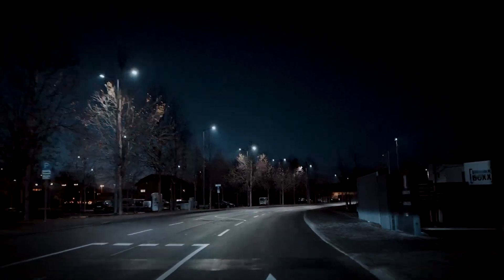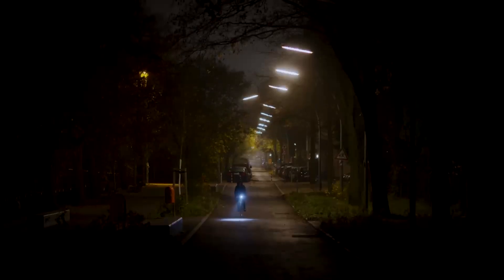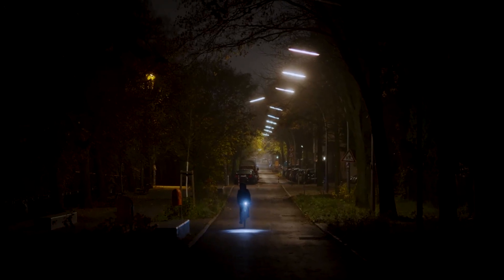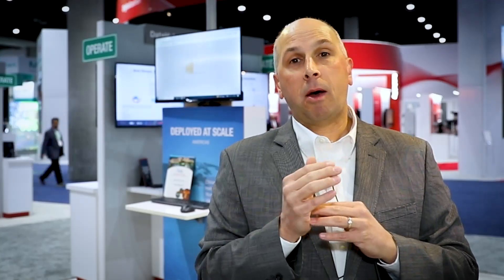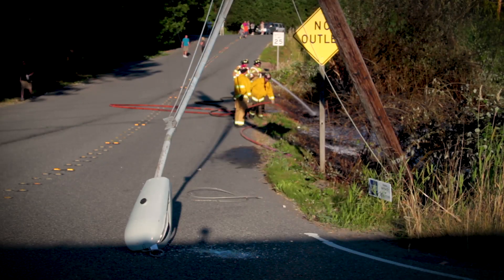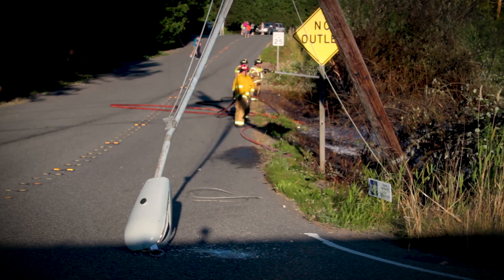Can Your Streetlight Do More For You?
Modern smart streetlights are being connected with IIoT multi-purpose networks, serving as a pathway for cities and utilities to reduce energy consumption and carbon reduction, improve safety and more. With the right Networked Lighting Controller (NLC) in place, you can measure and manage energy consumption, sense pole tilt, and turn your streetlight into a meter – all from a single smart streetlight. Connected smart lighting is also an ideal platform to extend smart sensors into communities and create new services and improved quality of life. Learn how utilities and cities are capturing the full range of benefits from IIoT-connected services for more than just smart meters or smart lights.

Key Moments:
0:12 – Why are cities and utilities upgrading to LEDs?
1:01 – Integrated pole tilt sensing
1:49 – Integrated ANSI C136.50 certified metering in the NLC